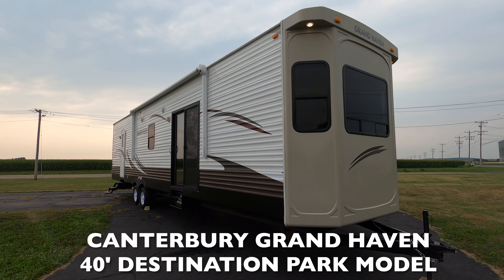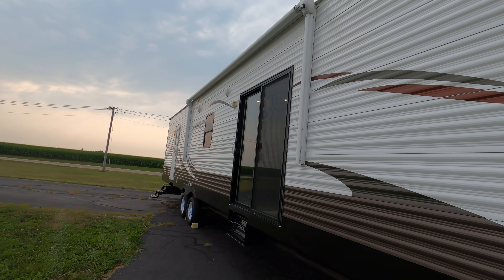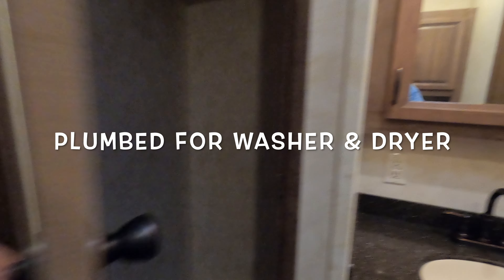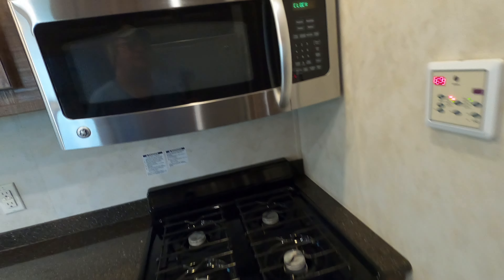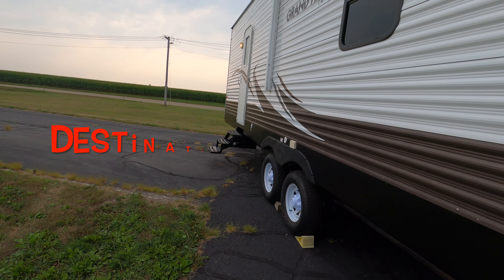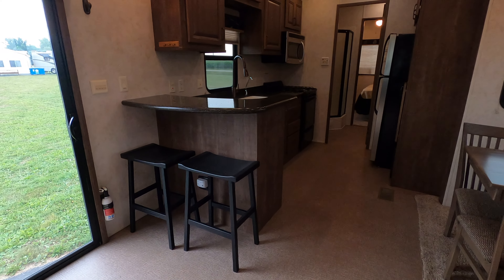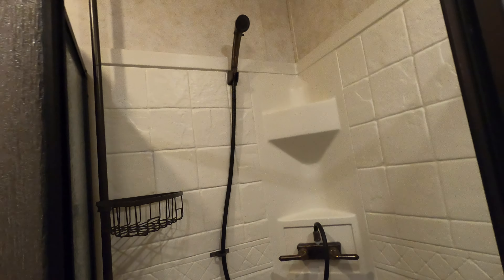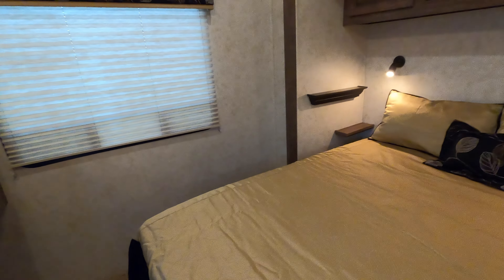Canterbury Grand Haven Tiny House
Canterbury Grand Haven 40FD Park Trailer
Showcasing the power of serene simplicity, The Grand Haven
offers comfort around every corner. Strikingly spacious interiors
Warm, yet neutral furnishings, featuring inviting finishes
And the perfect balance of windows and wall space that allows for
both optimal natural light and storage space or décor. After all
when it comes to comfort, The Grand Haven lives up to its name.
Mechanical/Exterior
1. Fiberglass Front Cap with
LED Accent Lights
2. Thermopane Patio Door
3. 16k BTU A/C with
Programmable Thermostat
4. 18' Awning
5. 41,000 BTU Furnace
6. 20 Gallon Electric Water Heater
7. (2) Triple Steps
Kitchen/Bath
1. Solid Surface Countertops
w/ Undermount Sinks
and Backsplash
2. Hardwood Raised Panel
Cabinet Doors
3. 30" GE®
 Spacemaker®
 Microwave
4. Residential House-type Toilet
5. Metallic Goose Neck Kitchen
Faucet w/ Pullout Sprayer
6. 17 Cu. Ft. Frost-Free Refrigerator
7. 30" Deluxe 4 Burner
Residential Stove
Furniture
1. 60" x 80" Therapedic Pillow
Top Mattress with Flex Steel
Lift Bed with Storage
2. Swivel/Glider Recliner
3. Dinette Table with Chairs
and Under Seat Storage
4. 72" Hide-A-Bed Sofa
with 2 Pillows
Interior
1. AM/FM CD-DVD Stereo,
iPod ready w/ 6 Speakers
2. Radius Front Fireplace
with Remote
3. Cable Hook Ups in Living
Room and Bedrooms
4. 7' Slide Out Ceiling
5. Built-in Central Vacuum
6. Residential Crown Molding
in Kitchen & Living Room
Construction
1. 5/8" Tongue & Groove
Plywood Floor Decking
2. R-7 Insulation Throughout
3. 8' Ceiling Height.
For more than 30 years, Canterbury has been building high-quality
havens that blend the simple life with the good life. From stainless
steel appliances to an inviting interior, Canterbury RVs are
designed to make you feel at home - no matter how far you are
away from it. See your Canterbury dealer for more information.